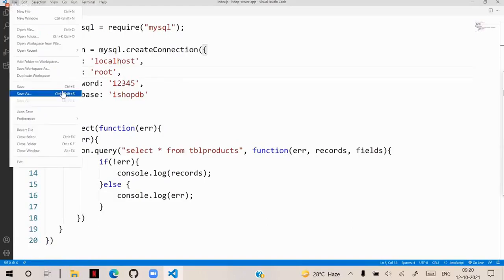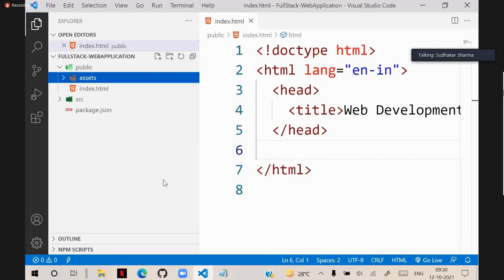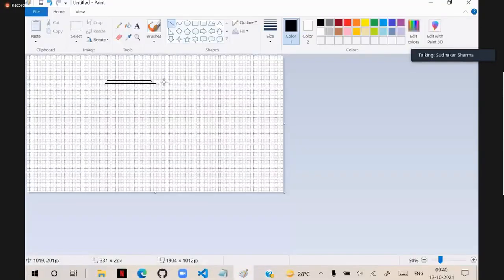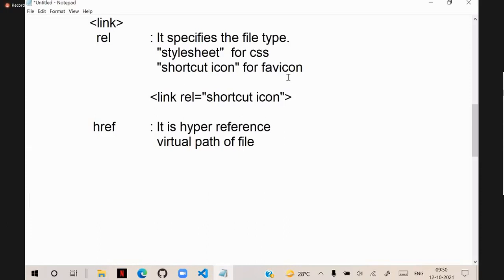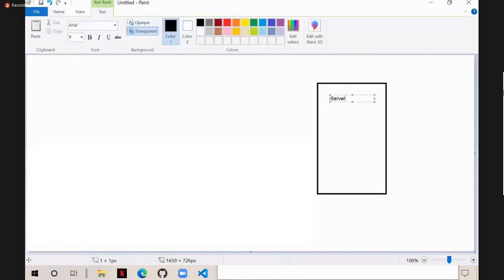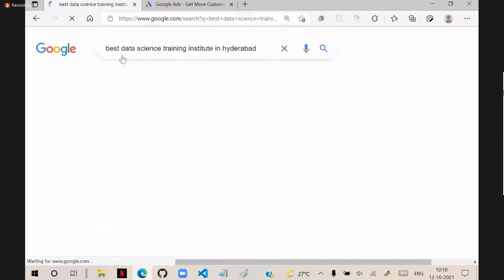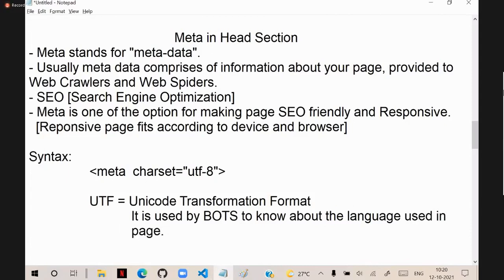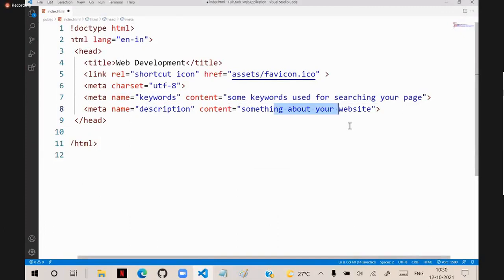UI Technology | Lecture 08